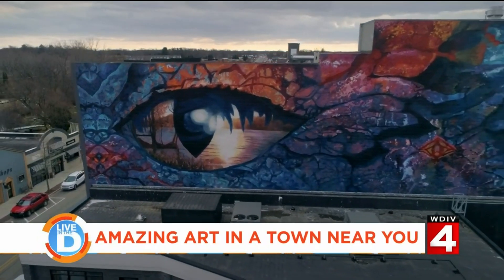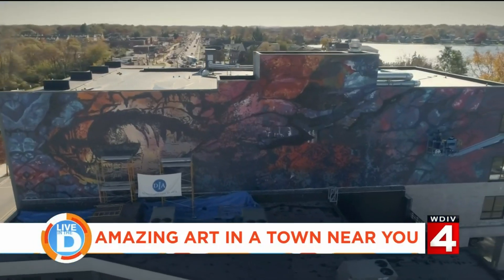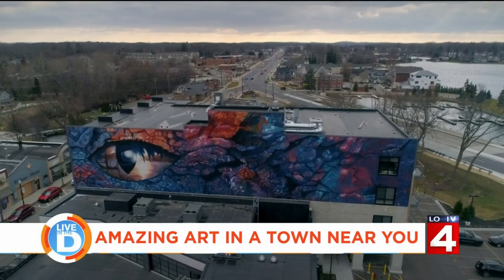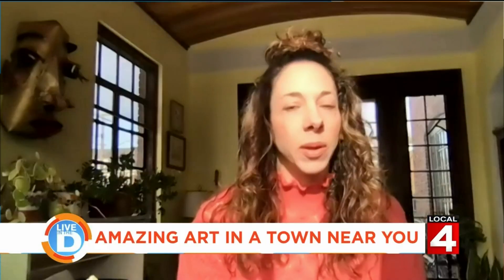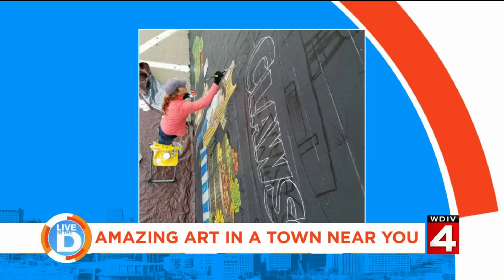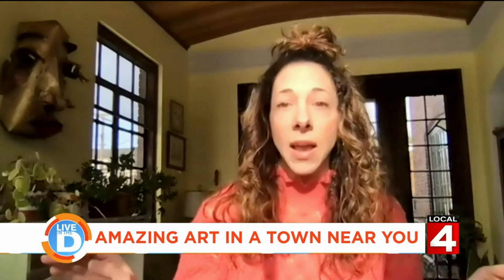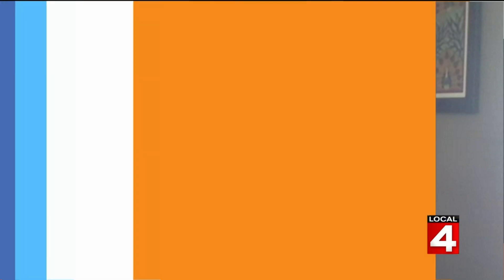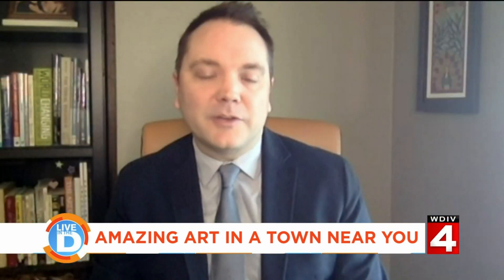DIA muralists on Live in the D